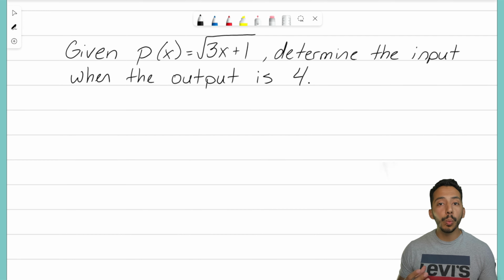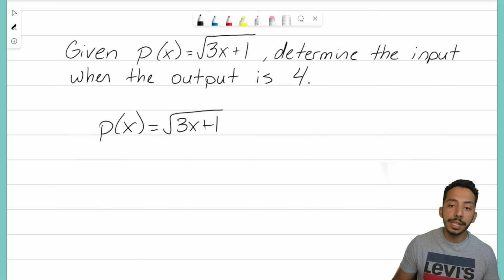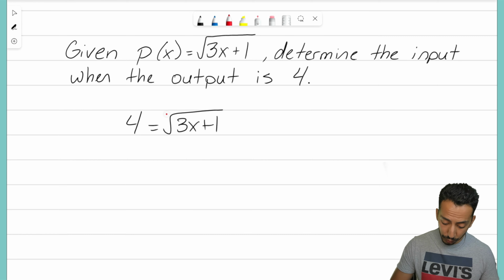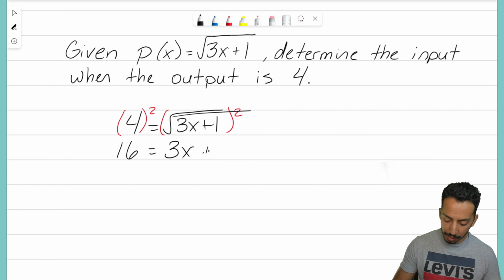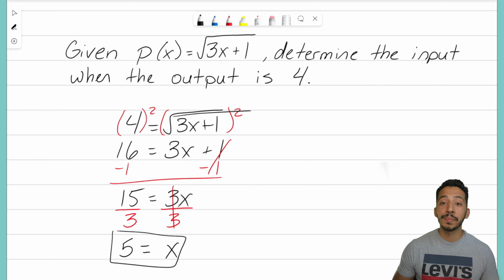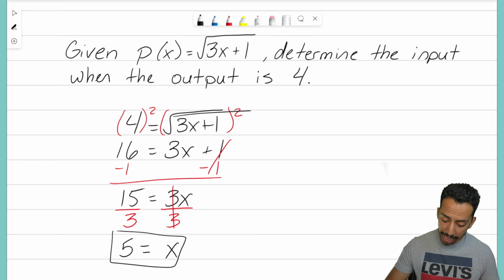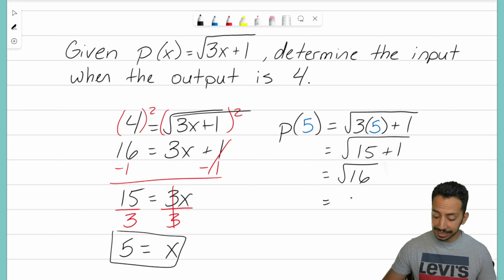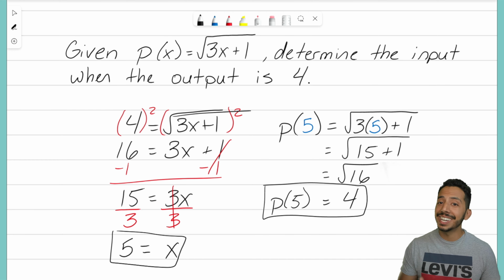Functions: Determining an Input #2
Given a function p, let's determine the input when we are given an output!